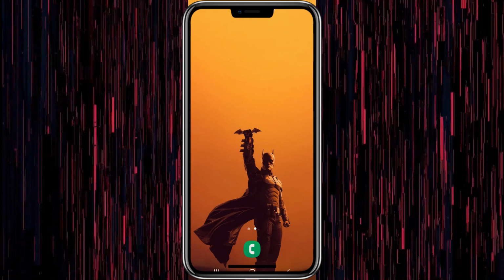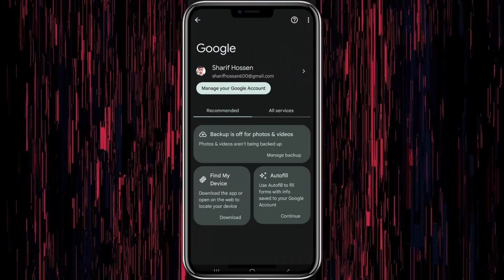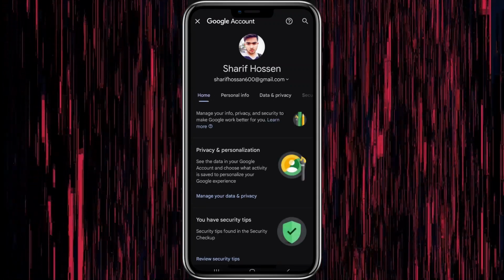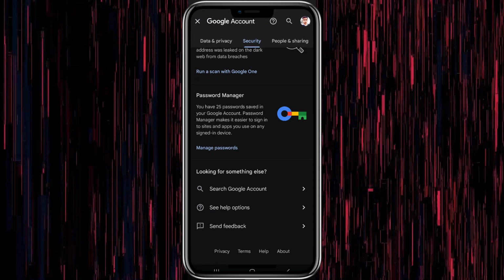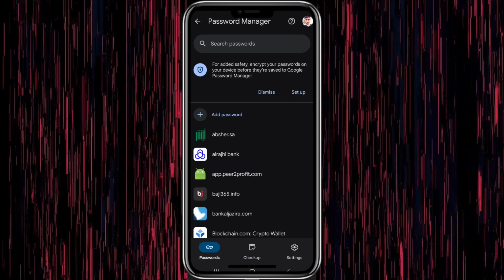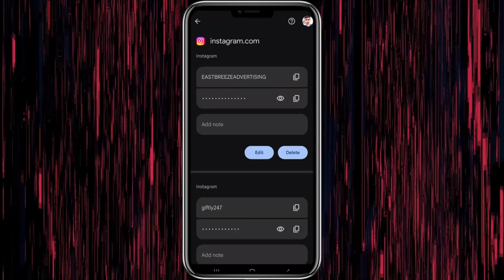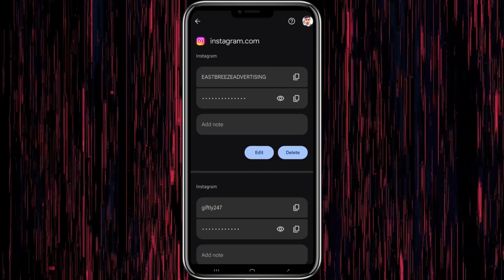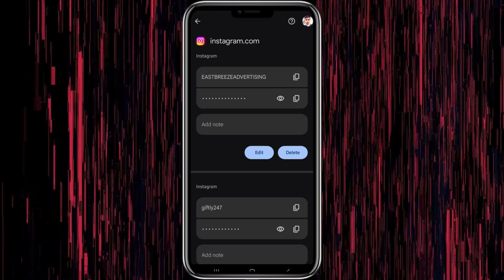HOW TO LOGIN INSTAGRAM IF YOU FORGOT YOUR PASSWORD WITHOUT EMAIL AND PHONE NUMBER - FULL GUIDE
Do you want to know HOW TO LOGIN INSTAGRAM IF YOU FORGOT YOUR PASSWORD WITHOUT EMAIL AND PHONE NUMBER ? Then this is the video for you!
This is a step-by-step tutorial on how to recover instagram account forgot instagram password in 2024.